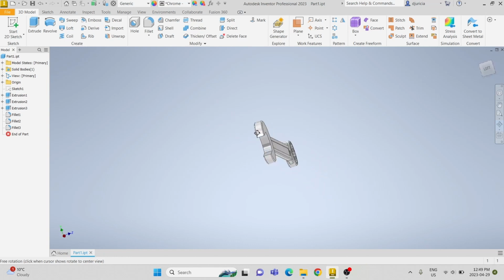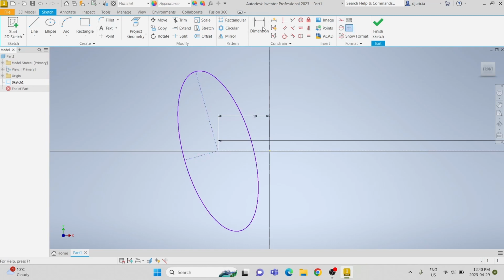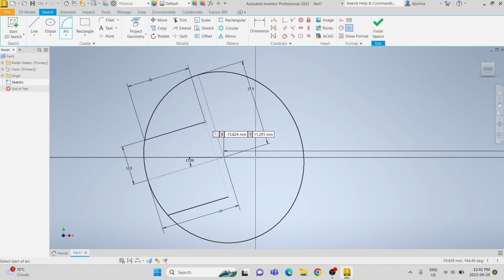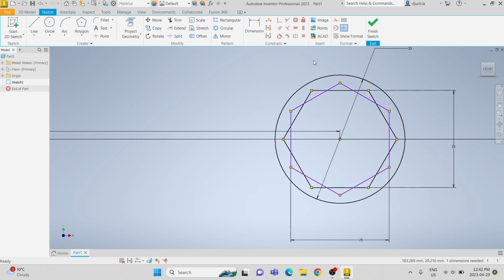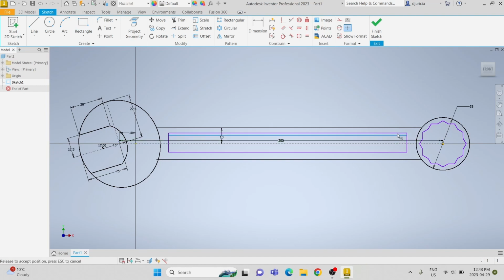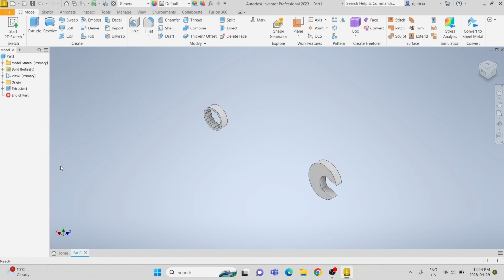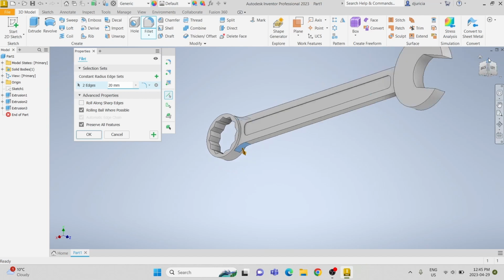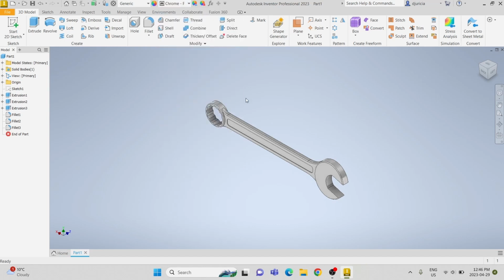Wrench 3D Model Tutorial | Autodesk Inventor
How to design and build a wrench on Autodesk Inventor.

Let me know what I should build next!